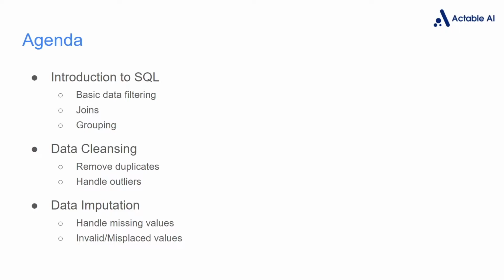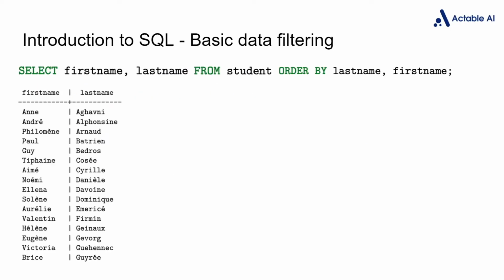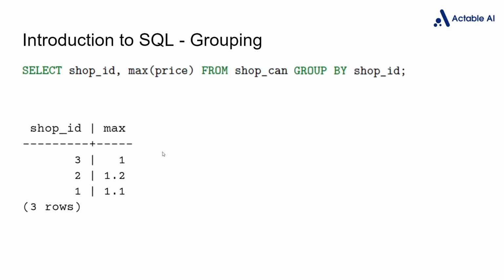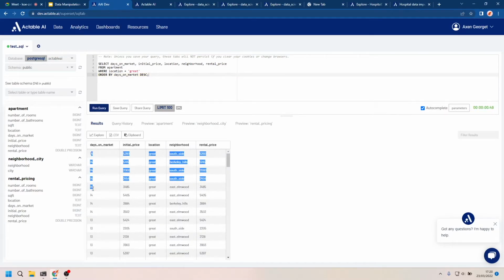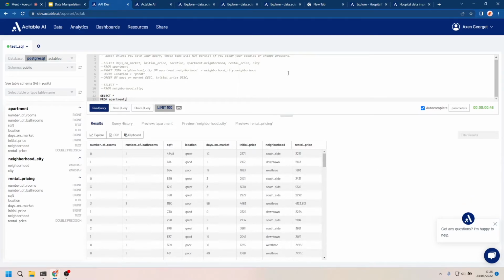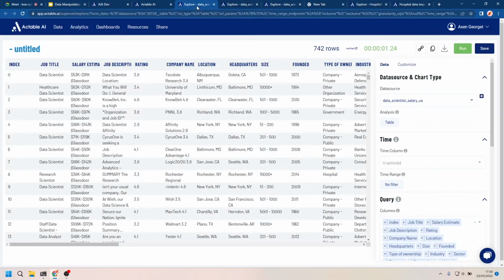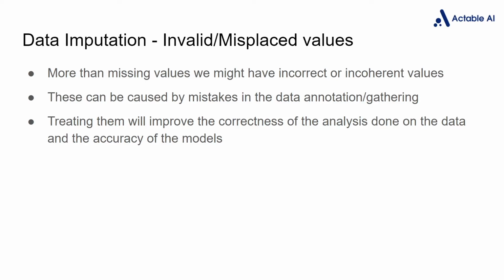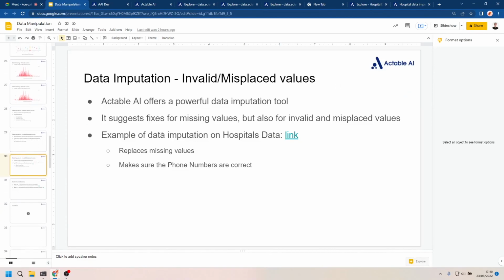Class 2: Data cleansing, imputation, and other data manipulations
In this class, you will learn how to use our tool to transform data with SQL. You can set up rules to identify incorrect and invalid data, then easily clean and correct your data automatically with Machine Learning.